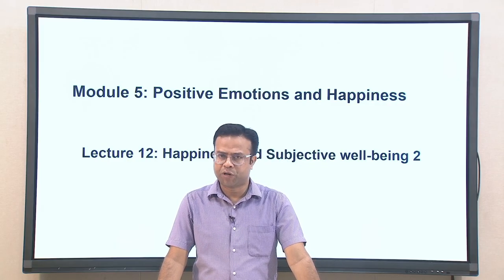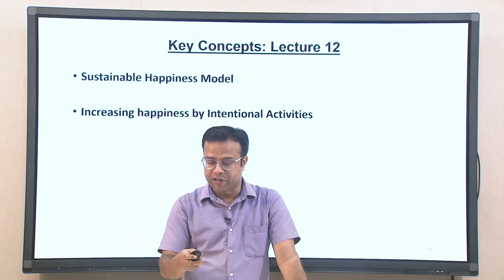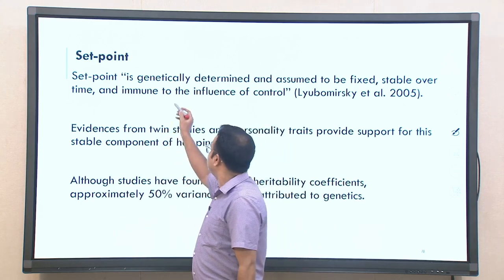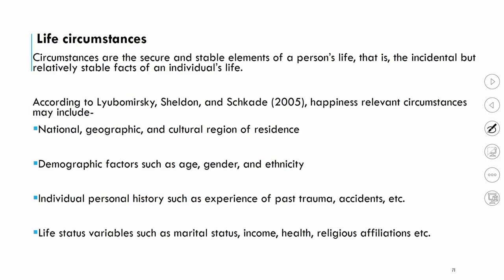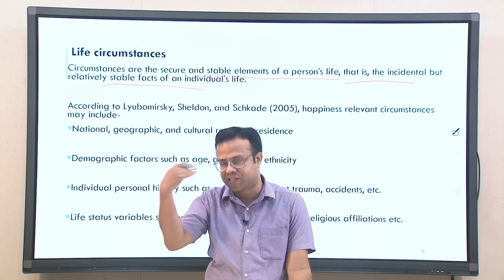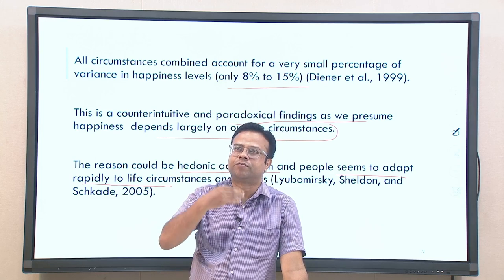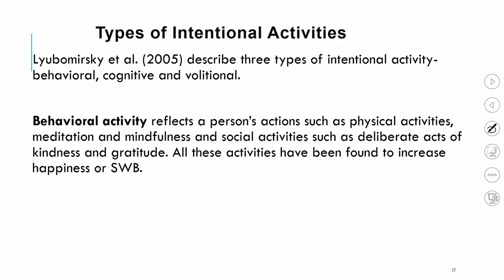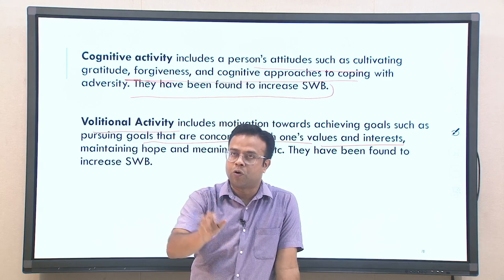Lec 12: Happiness and Subjective Well-being 2